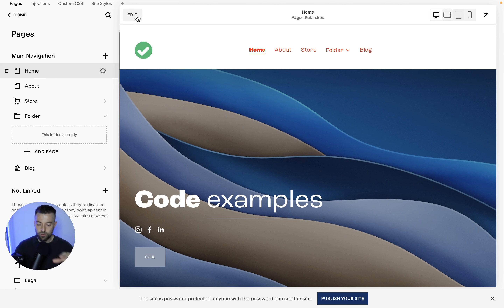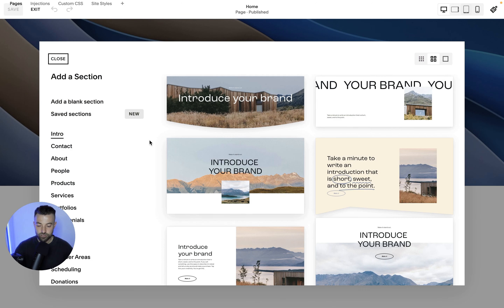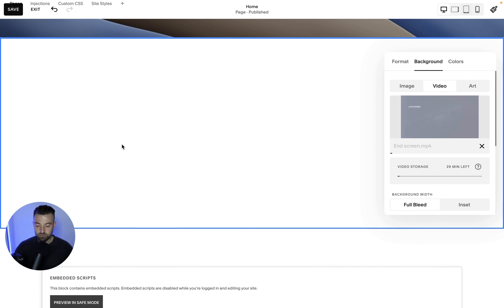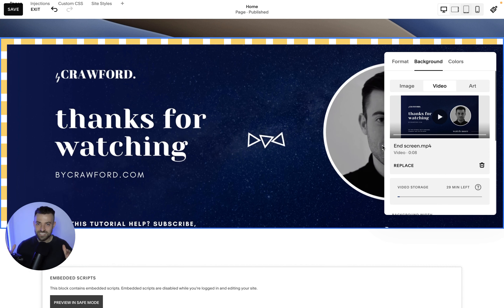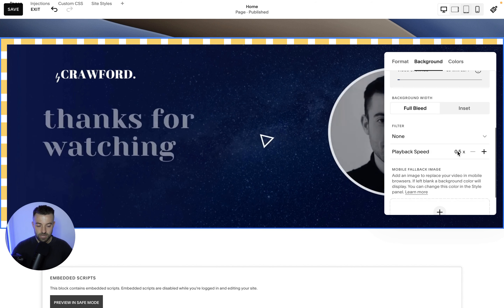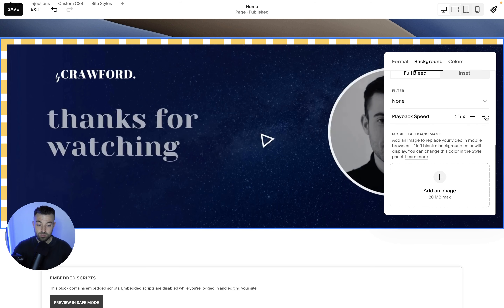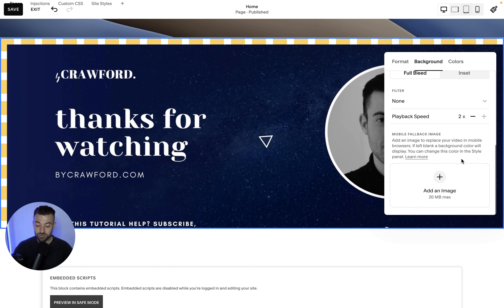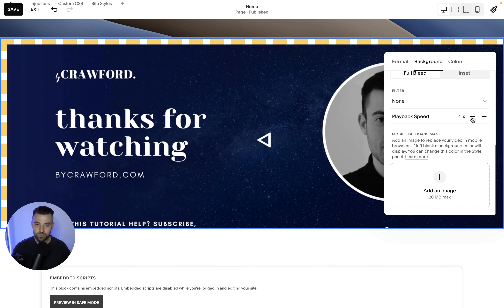How to Change the Speed of Your Background Video on Squarespace 7.1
Find out how you can alter it in the latest by Crawford Squarespace tutorial.

Prefer to read your tutorials?

Timestamps

00:00 Intro
00:41 Step-by-step
01:47 Outro